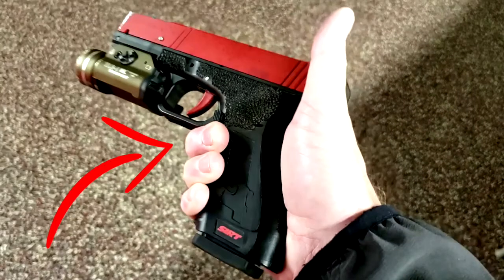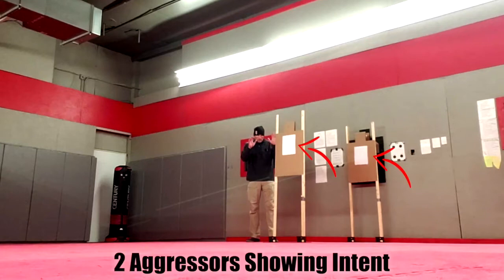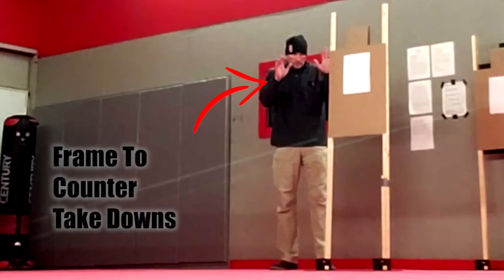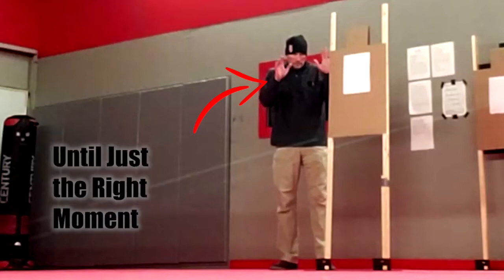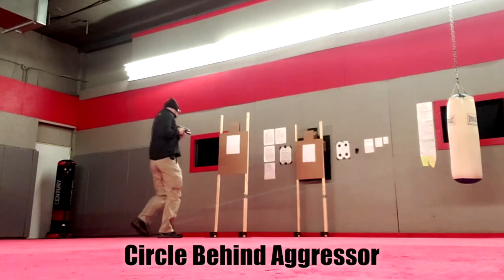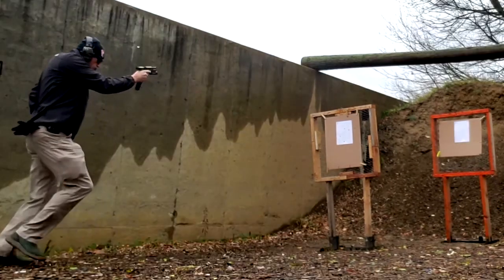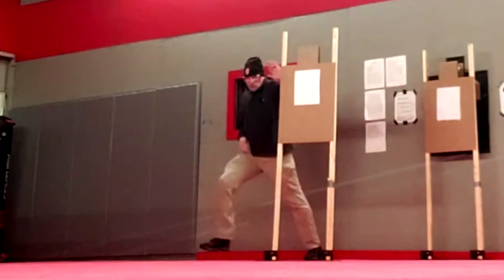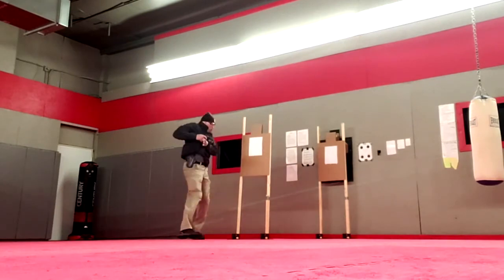Defensive Shooting Drill and Breakdown